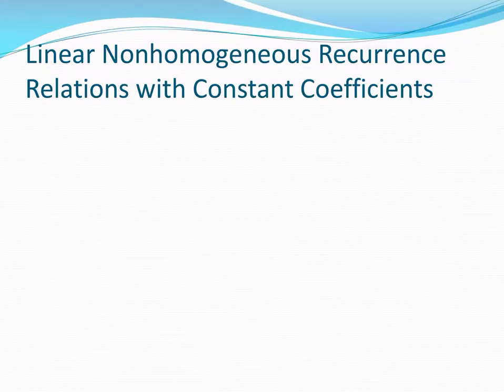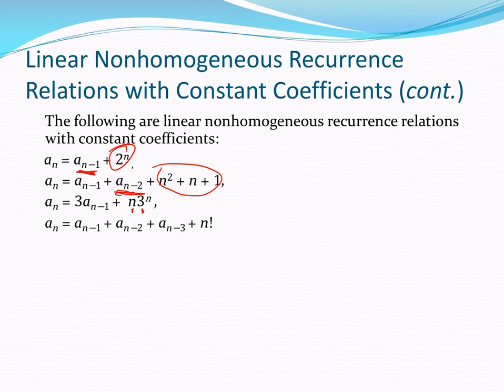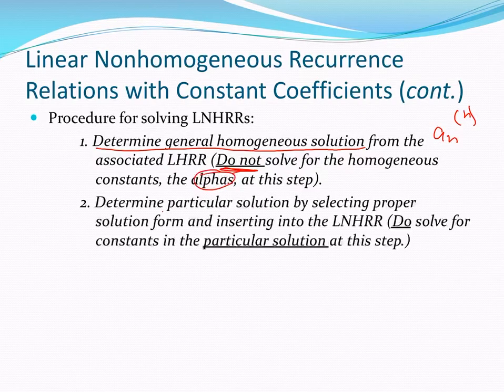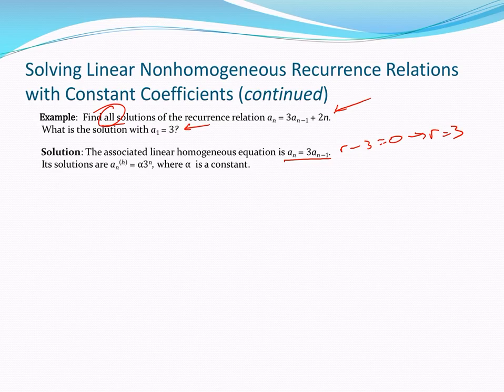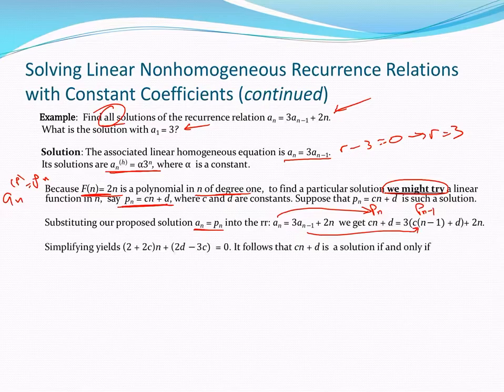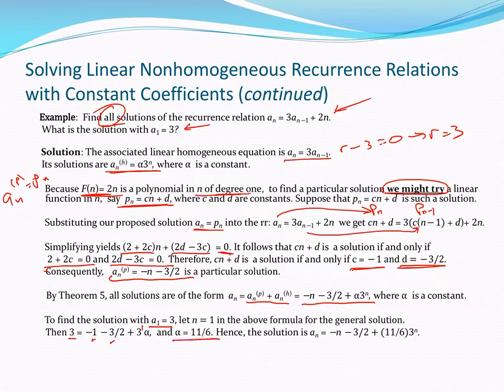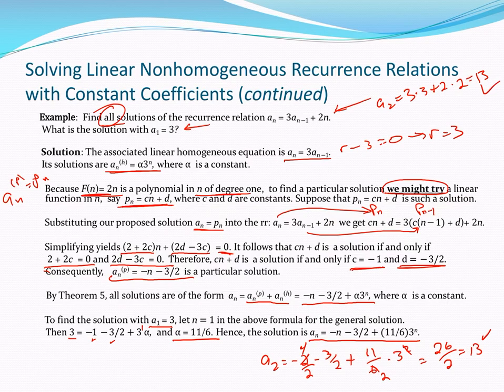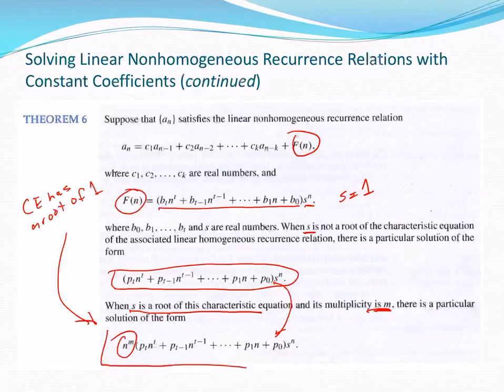Rosen 8.2 - 2